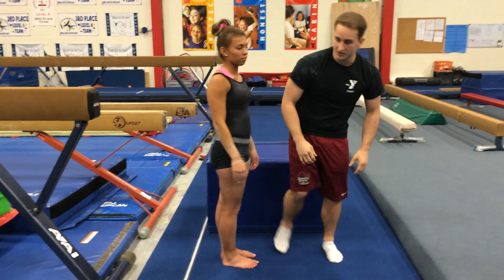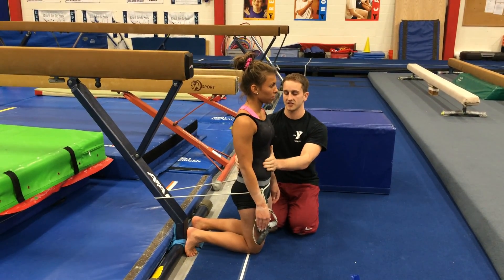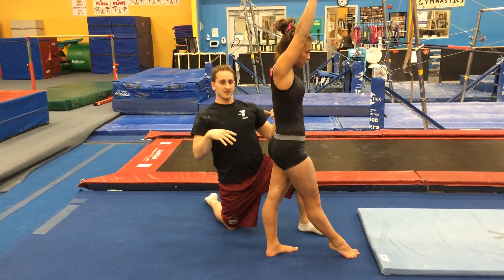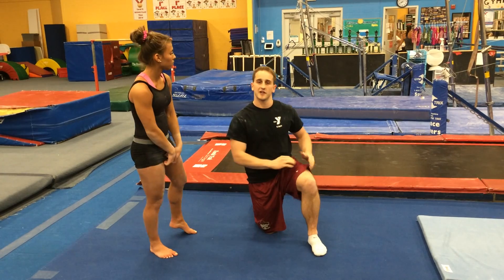Video Quick Tips: Sparing Force To A Gymnast's Lumbar Spine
A few quick tips for teaching gymnasts to not use their lower spine as a primary mobility area, as it can load some spine structures dangerously. Goes over some background, a quick drill for encouraging movement at the hips/thoracic spine/shoulders, and how to transfer it to gymnastics skills.